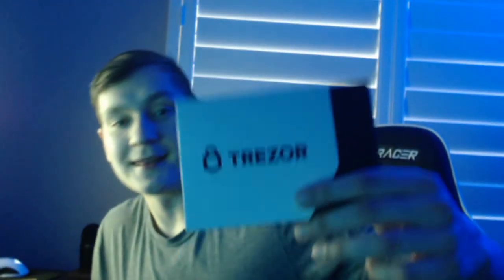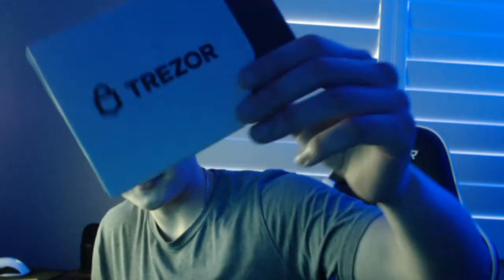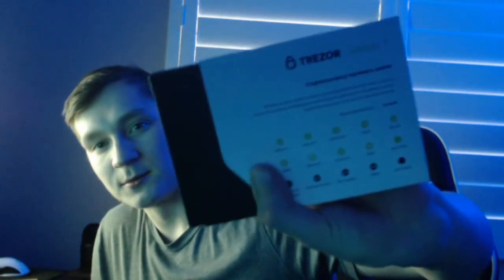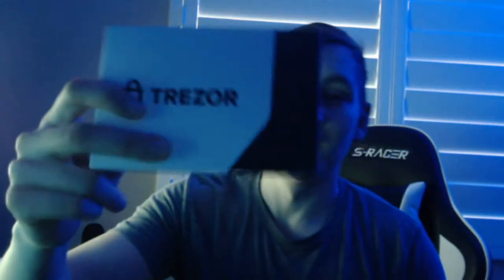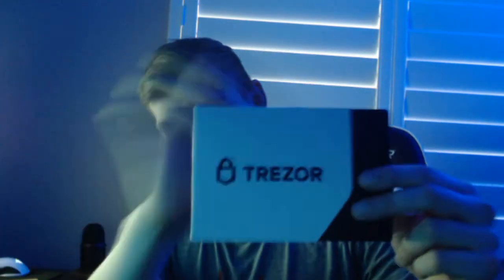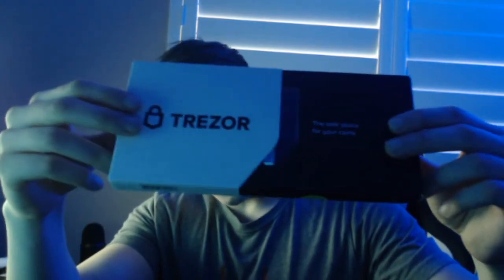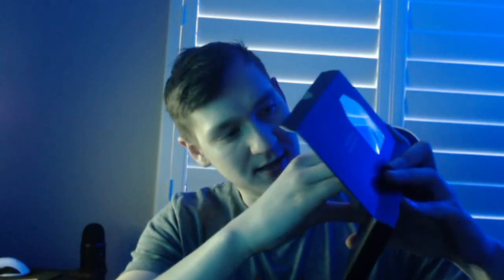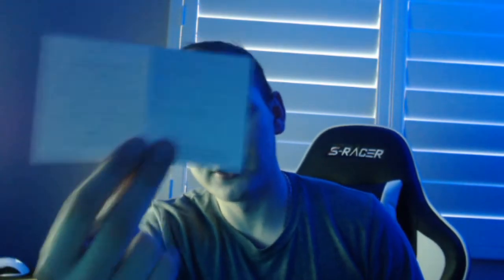Trezor Model T Unboxing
Watch this video to find out what's inside the awesome Trezor Model T